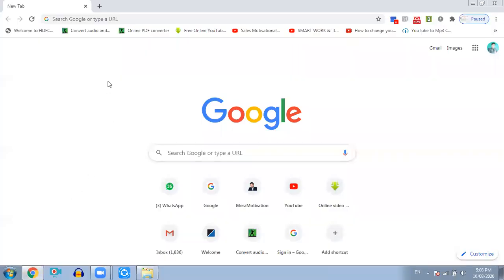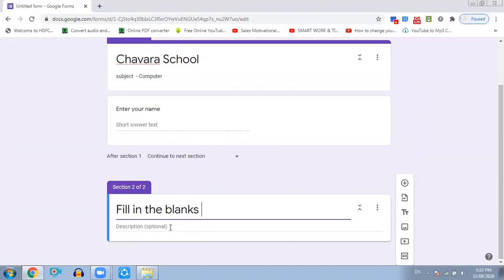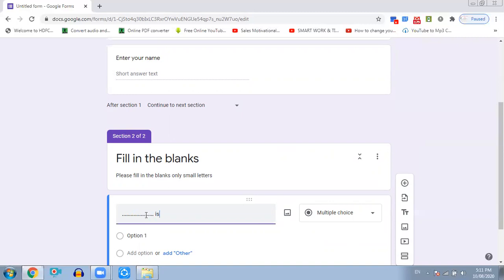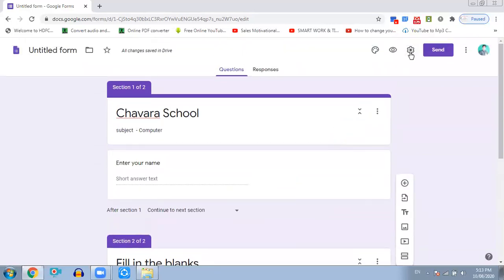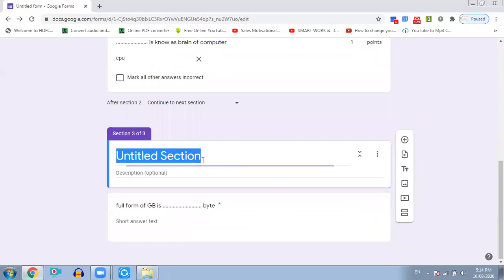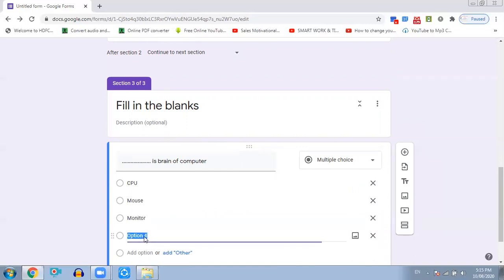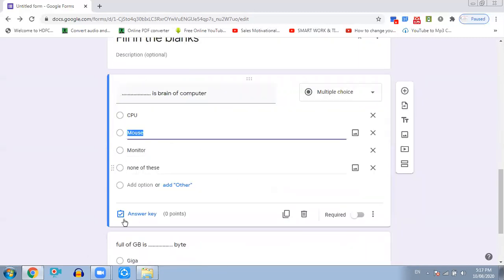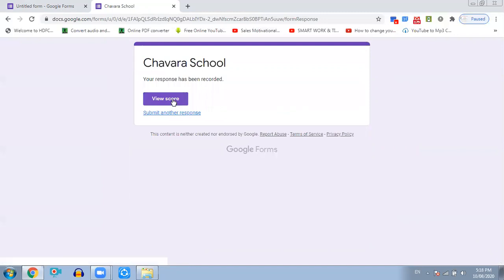How to create "fill in the blanks " types of questions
2 different methods to create fill in the blanks questions